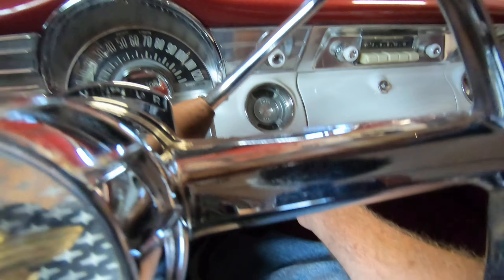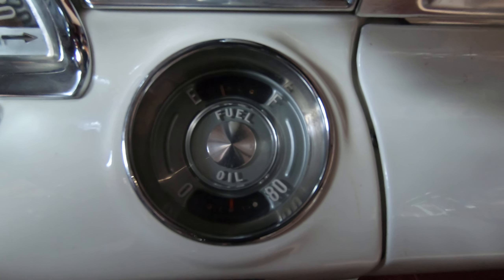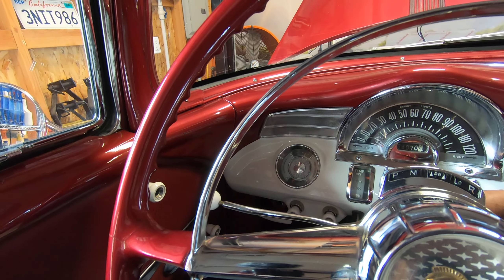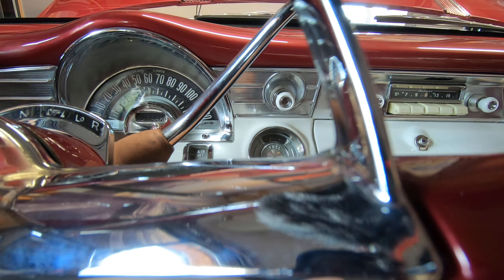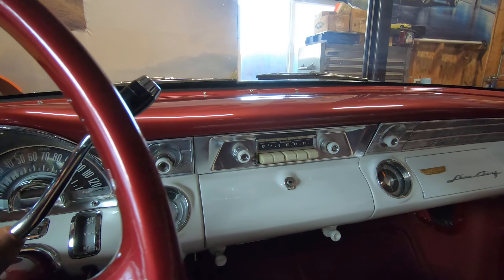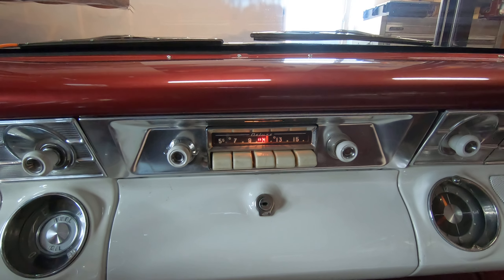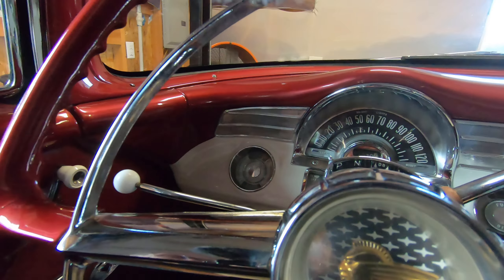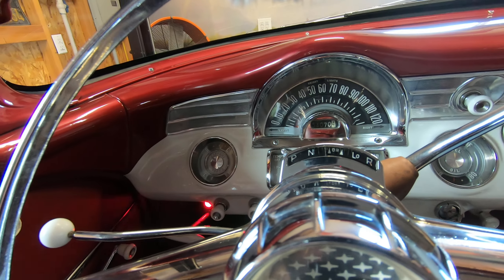1956 Pontiac Star Chief Start Up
Sold on BaT 10/27/23